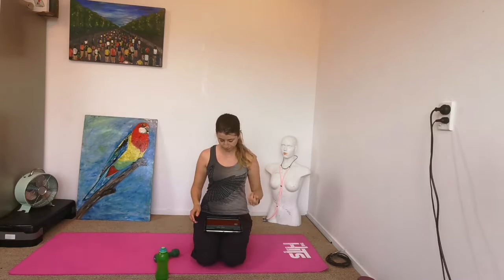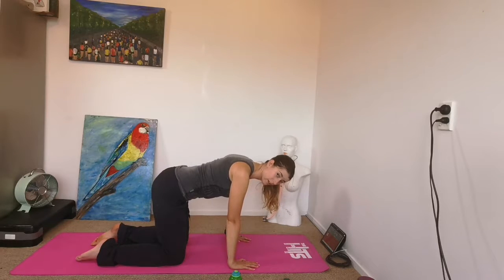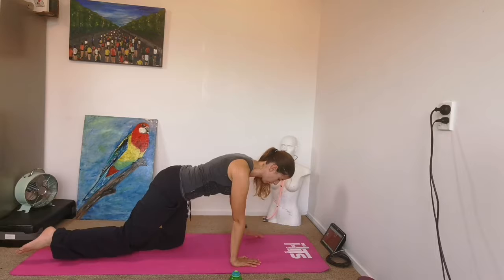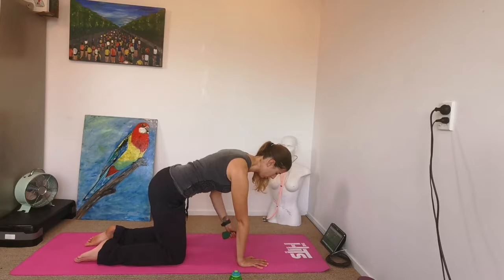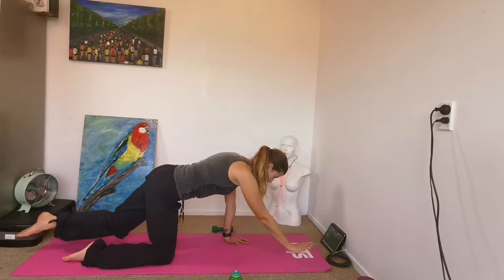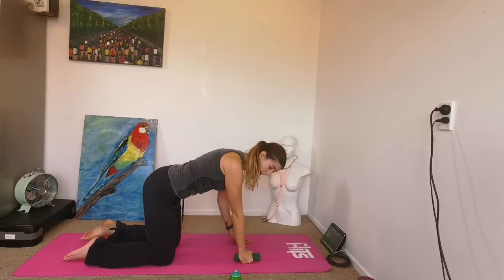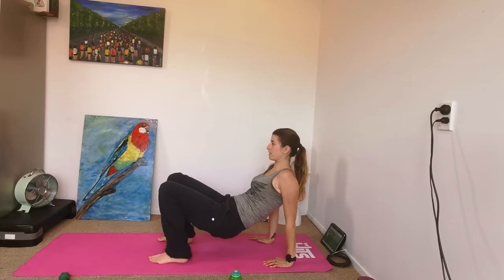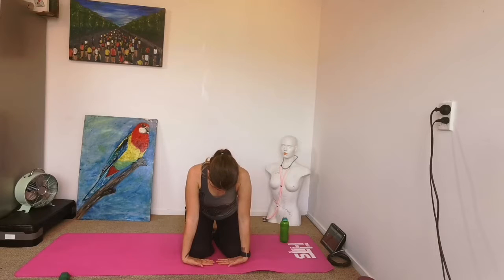10 Minute Upper body Strength Workout, Body Weight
This workout great for helping you with balance and co-ordination.  It also is quite hard on the wrists.  I will give you stretches at the end to help.
Bird Dog
Unilateral Row in 4 Point Kneeling
Tricep Dip Toe Touch
2 rounds

While this workout is considered pelvic floor safe, it isn't designed to help you connect and heal pelvic floor dysfunction, which includes but isn't limited to:
Incontinence
Prolapse,
Diastasis Recti (Abdominal Separation)
Hernia

or if you are pregnant, newly postnatal or recovering from any gynaecological surgery (eg hysterectomy)

I always recommend that you see a Women's Health Physiotherapist / Physical Therapist to check that your pelvic floor is functioning optimally.  I have a growing directory of NZ physios

If you need help connecting to your pelvic floor, please check out my website to learn how I can help you build a strong foundation so that one day you can come back and smash this workout.

Book in for a free 15 -30 minute Pelvic Floor SOS call